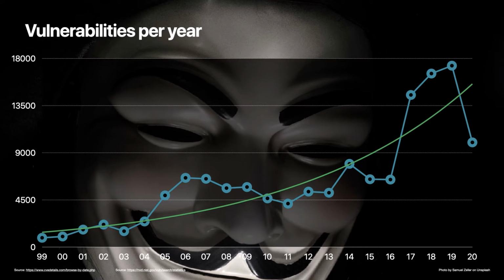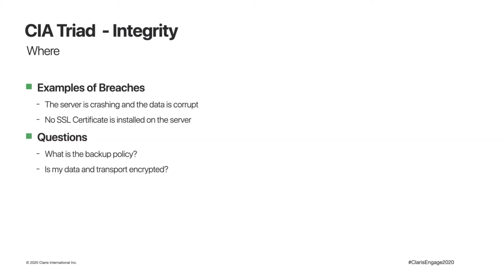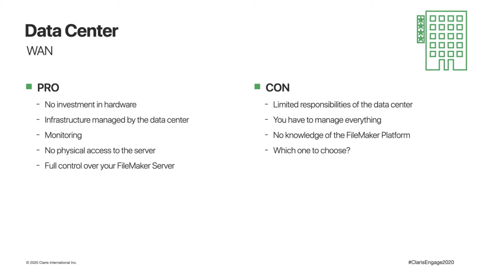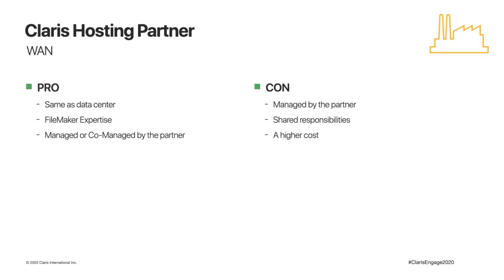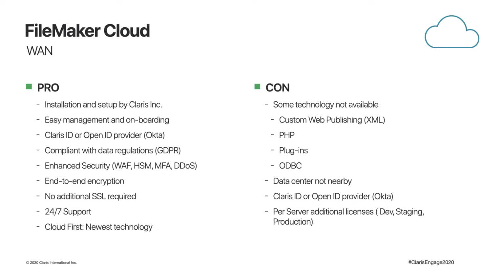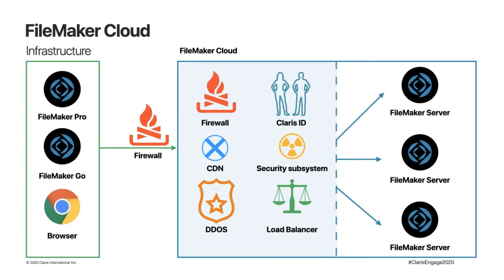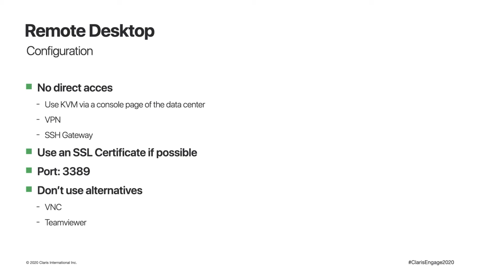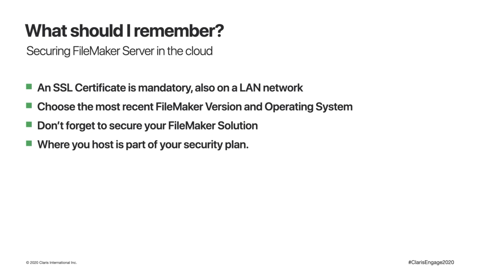Securing Your FileMaker Server in the Cloud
Koen Van Hulle
Lesterius

In the session we follow Eric, an in-house developer, in his journey to bring his solution to the cloud. Eric has installed a FileMaker Server and uploaded his SSL certificate but does that mean his FileMaker Server is now safely and securely hosted in the cloud or should he switch to FileMaker Cloud? By following Eric's journey we will get answers to these questions:  Where do I host? Are all these security measurements really needed for in-house servers? What are the FileMaker Server Cloud security features? What is difference with on premise FileMaker Server? What is SSL/TLS? Why do I need it? And why does it seem so difficult?

0:08 - Introduction
4:45 - Where?
25:19 - On-Premise versus Cloud
29:50 - On-Premise FileMaker Server: Prerequisites
32:04 - On-Premise FileMaker Server: Configuration
38:19 - Summary